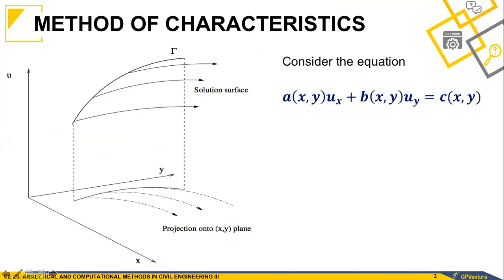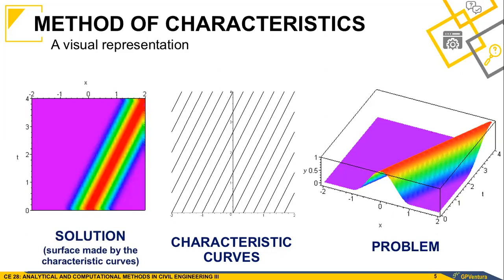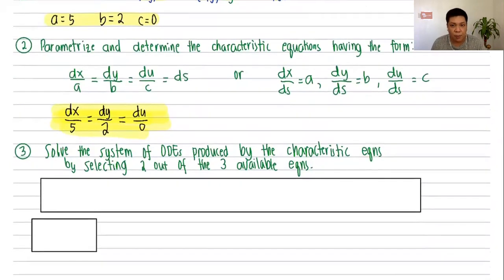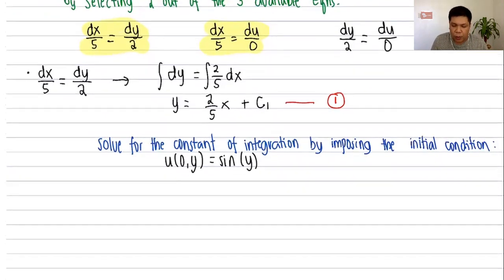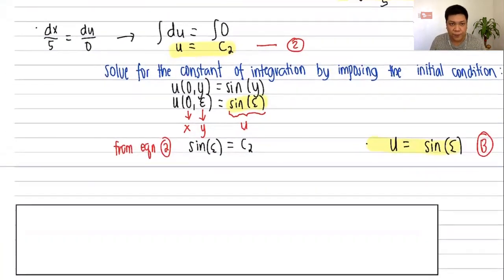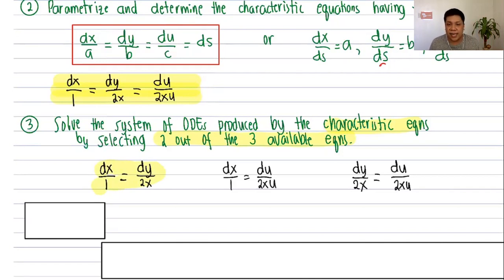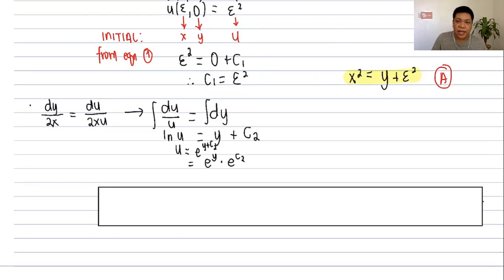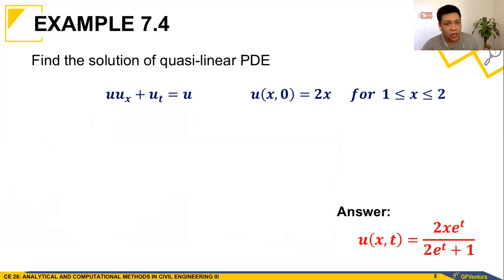First Order PDEs: Method of Characteristics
Solving First Order Partial Differential Equations using the Method of Characteristics